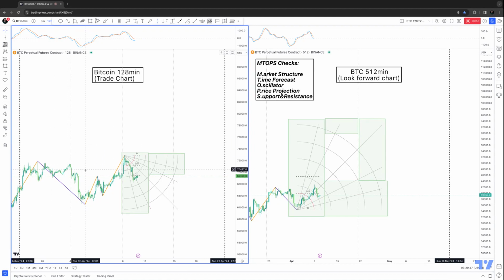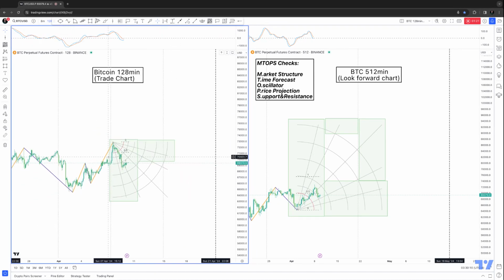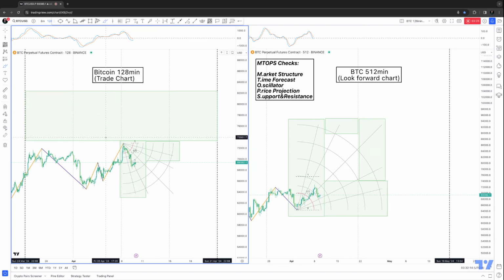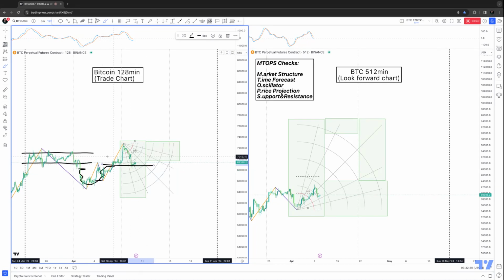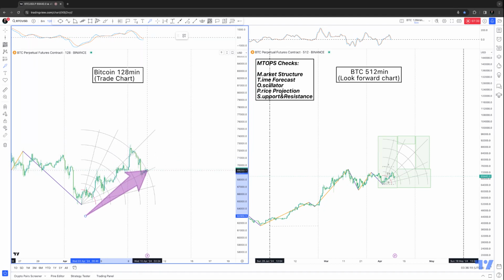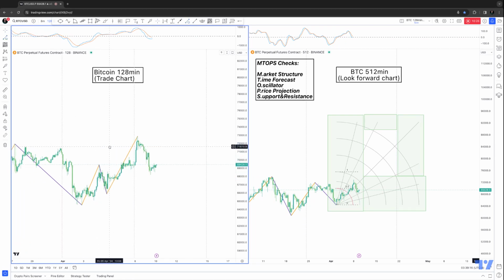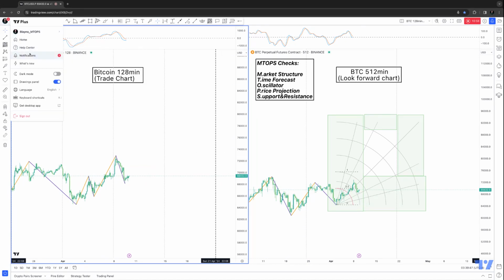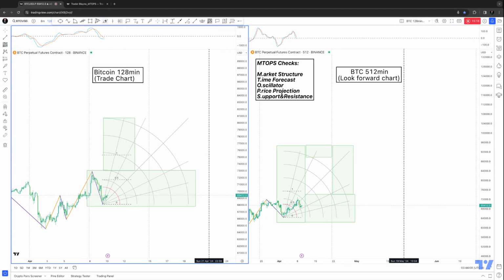Lesson on the importance of Market Structure. Gann Traders enjoy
Getting the market structure correct makes or breaks the rest of your forecasts.

Many Gann Traders don't know where to anchor in their Gann tools correctly

Today I chat about the market structure and allocated market energy within it